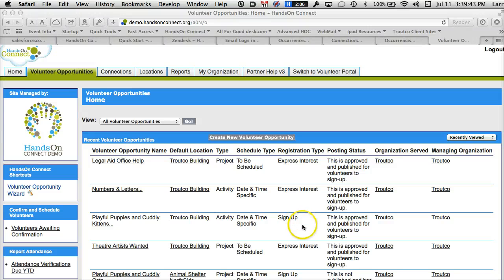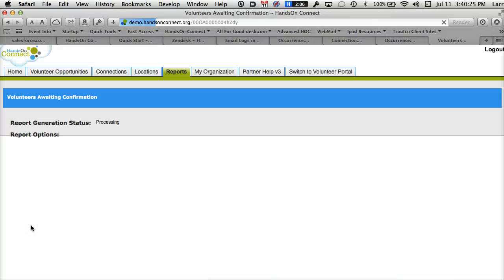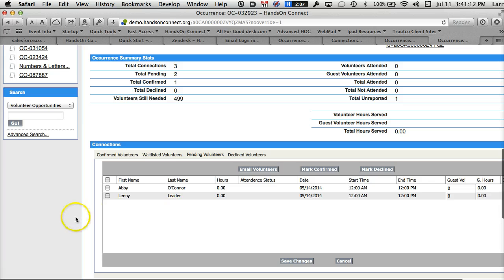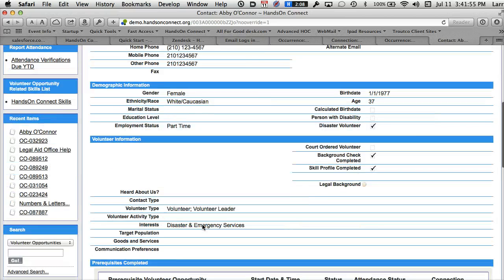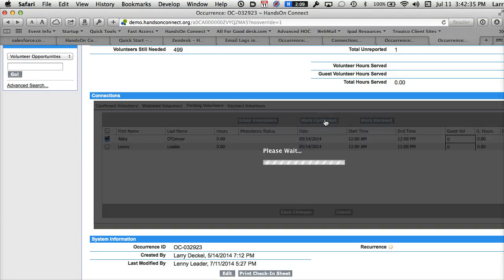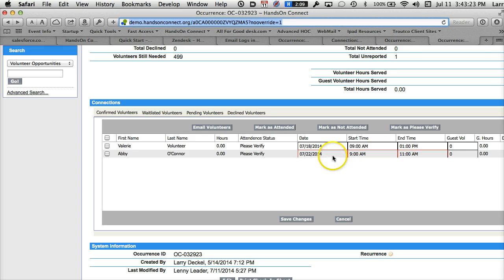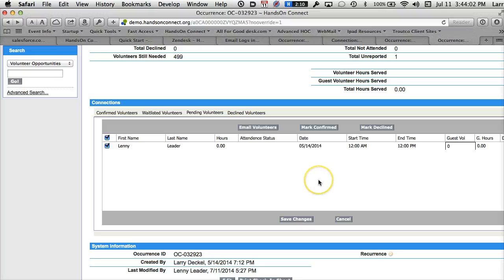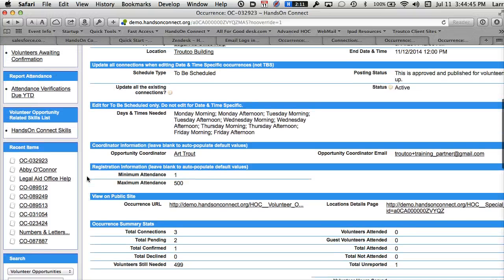Quick Start - Confirming and Scheduling Volunteers for Express Interest Opportunities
Quickstart - Confirm and Schedule Volunteer v5 (Premium)